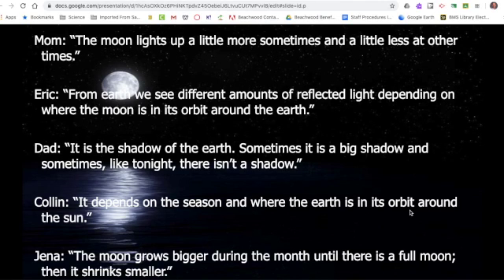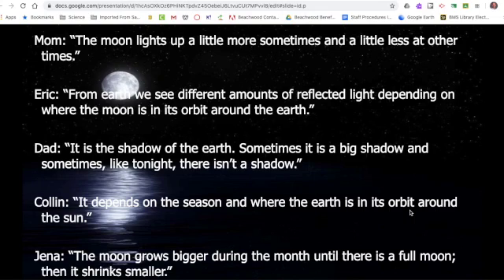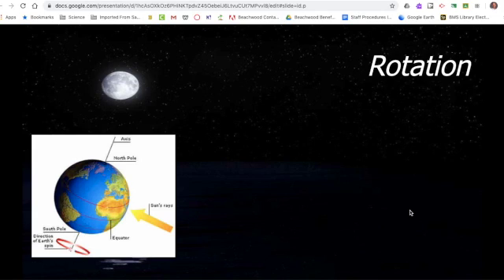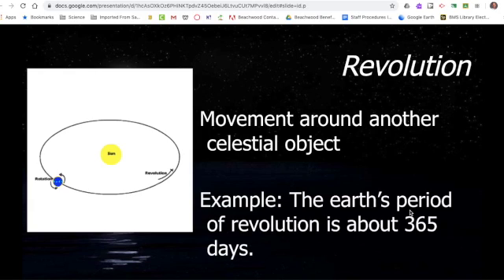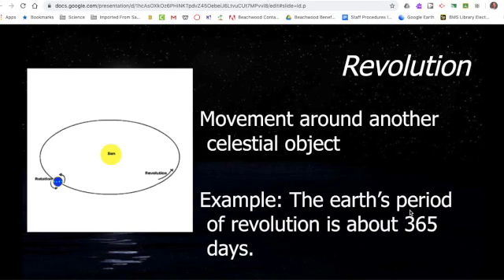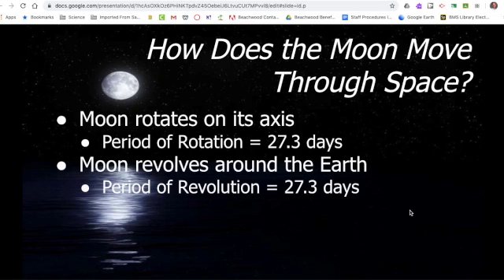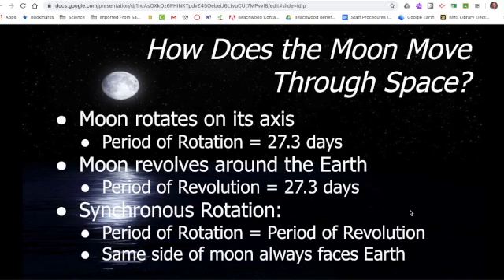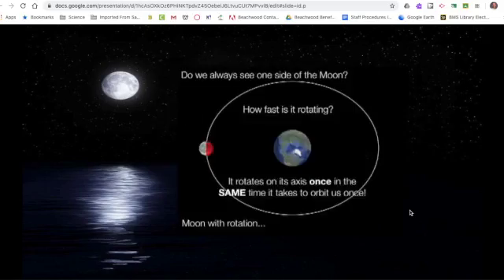Class Notes: Lunar Phases Part I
7H notes from my Google Slide Presentation